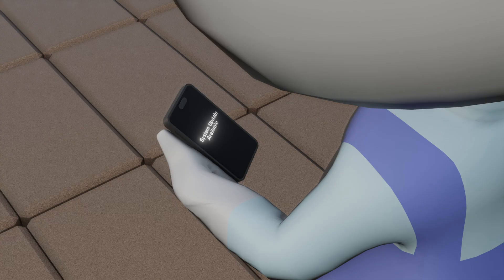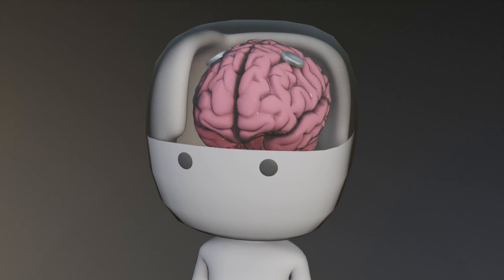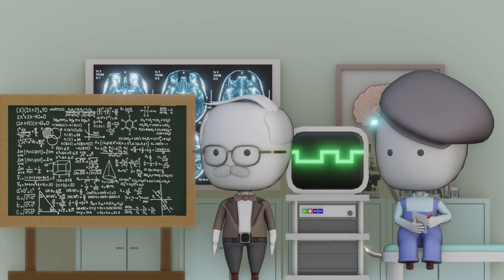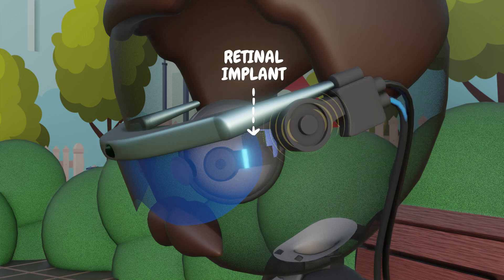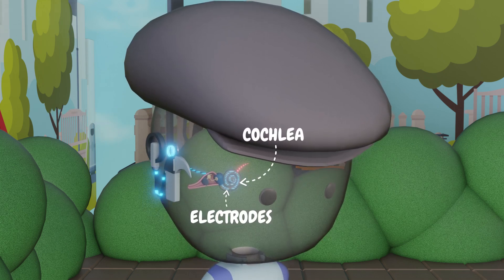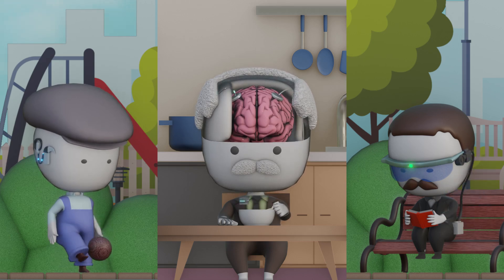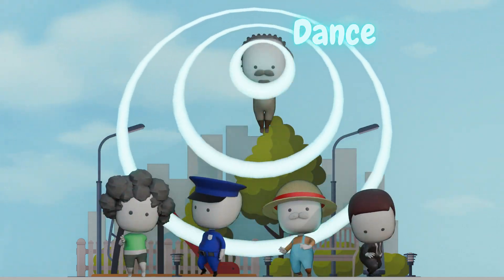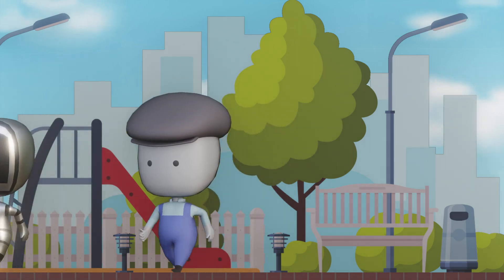How Brain Implants Work (In a Cute Animated Way, I Promise!)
🧠✨ What if you could upgrade your brain?
Download new skills, restore lost memories, control devices with your thoughts... It’s not science fiction anymore.

In this animated episode, we explore a world where brains and machines begin to merge. From medical miracles to ethical minefields, brain implants are changing what it means to be human.

But with every new superpower comes a new question:
Where does the human end—and the machine begin?

👁️ Curious? Watch and find out.

🎙️ This channel uses AI voice narration (licensed for commercial use via ElevenLabs) to help bring science to life with fun, hand-crafted animation. Every frame, joke, and edit is done by me!